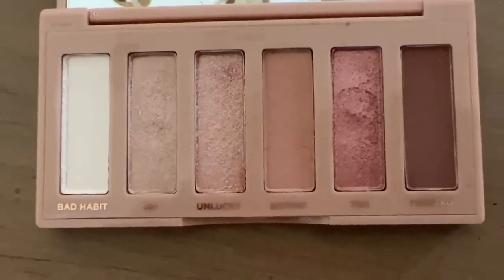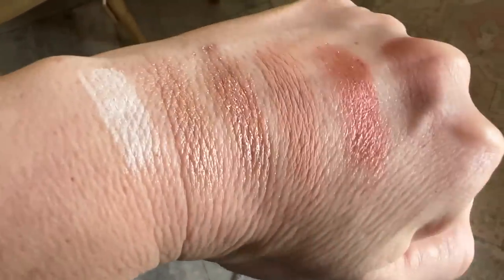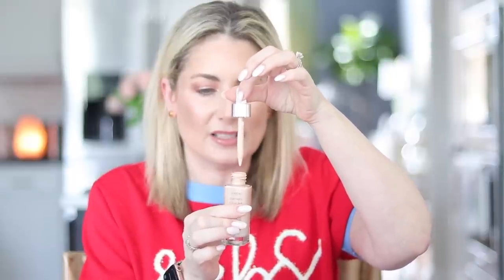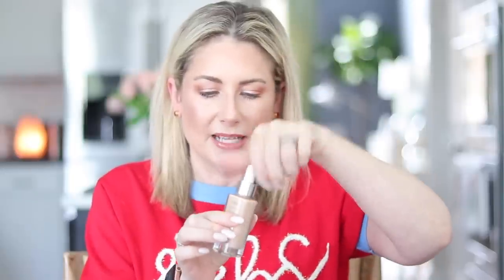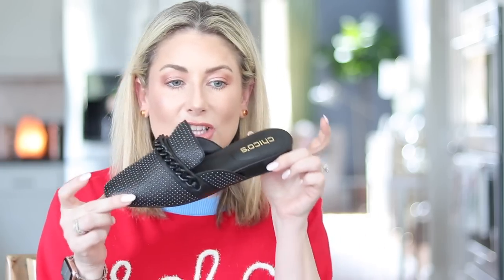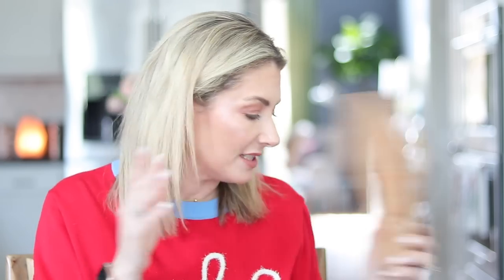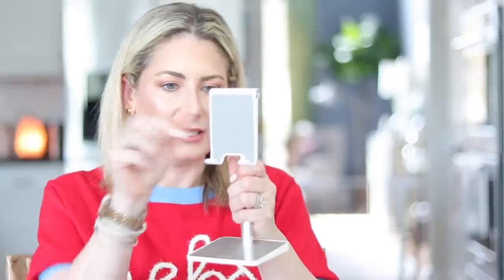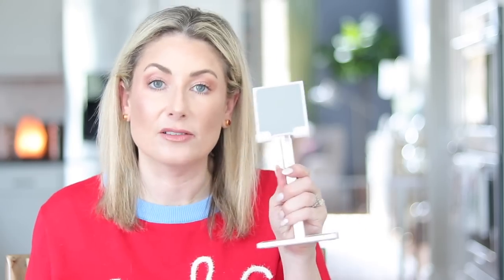The BEST of August 2022 | Monthly Favorites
Let's check out what made the top of my list-my favorites from August 2022!

00:00 Introduction
01:10 Beauty Favorites
06:39 Clothing Favorites
11:20 Accessory Favorites
17:00 Lifestyle Favorites